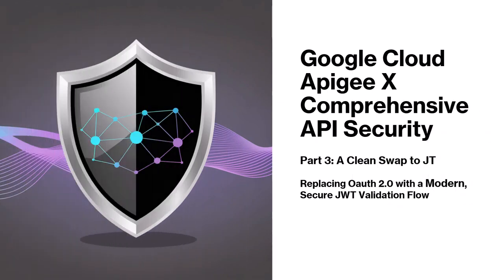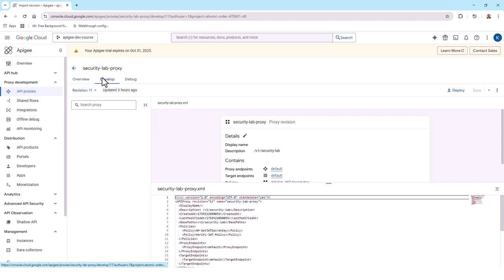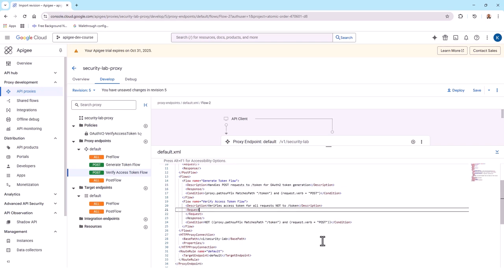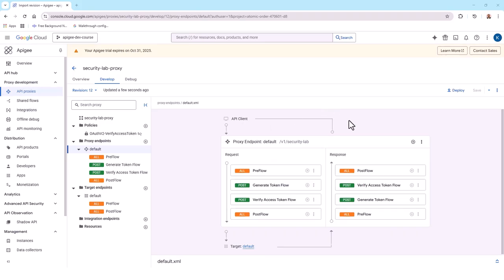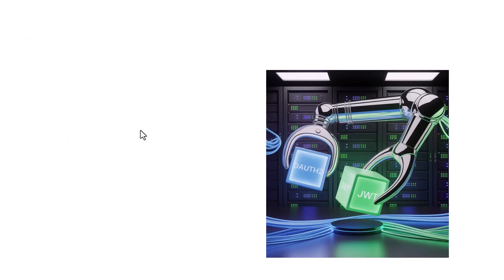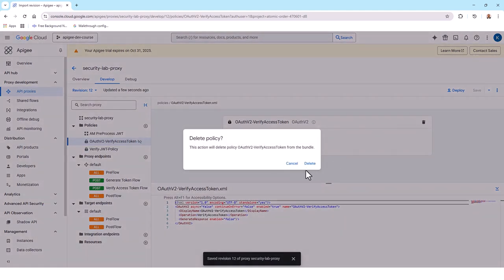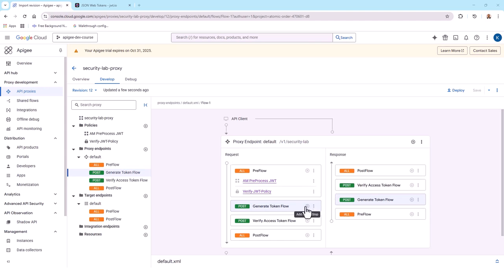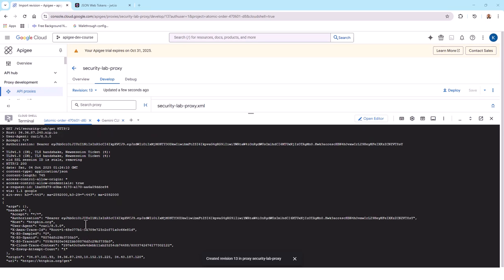APIGEE X: JWT Validation Done Right (Full Step-by-Step Lab)!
These are hands-on courses covering:
• Docker & DevOps
so you’ll always find the current offers there. APIGEE X: JWT Validation Done Right (Full Step-by-Step Lab)

In this complete, step-by-step tutorial, you will master the implementation of secure JWT (JSON Web Token) validation in Apigee X, replacing the older OAuth 2.0 scheme.

We dive deep into Apigee's security best practices, covering everything from a full cleanup of old components to implementing a robust two-policy flow for rock-solid token validation. Watch as we generate a test token and confirm that our new security scheme is 100% secure and working as expected!

**TIMESTAMPS**
0:00 - Introduction & What You Will Learn
0:50 - Full Cleanup of Old OAuth Components
4:46 - Implementing Pre-processing Policy (Assign Message)
8:15 - Implementing Verification Policy (Verify JWT)
10:38 - Generating Sample JWT Token (jwt.io)
13:02 - Testing the JWT Validation Flow (Success!)